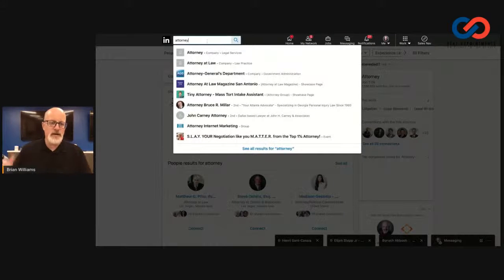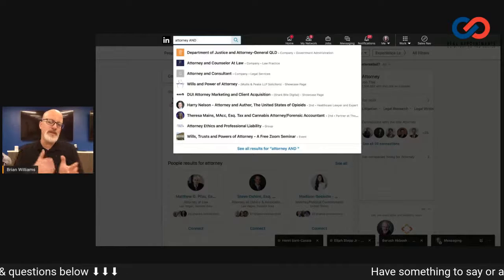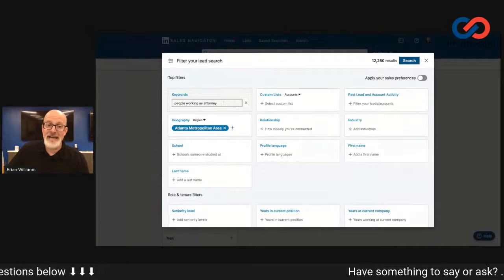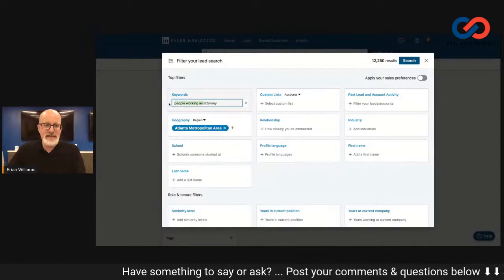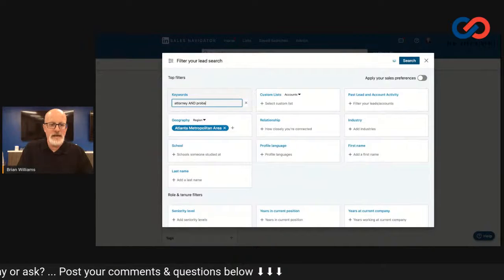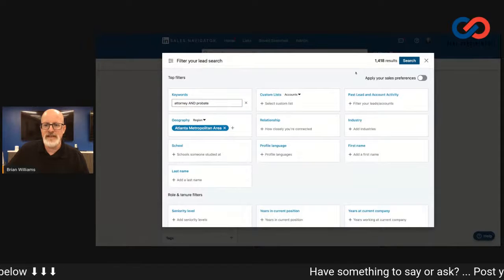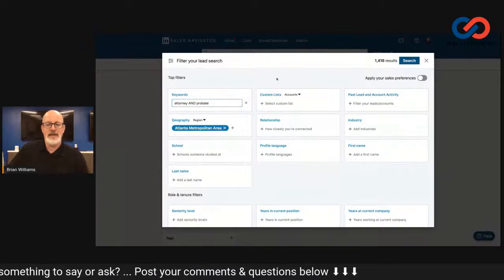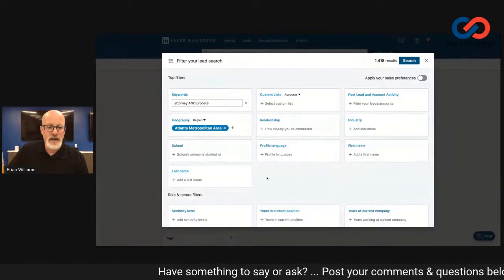Supercharged Sales Navigator for Guaranteed Sales Appointments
FREE LIVE TRAINING

Join us TODAY at 8:30 am PDT to get some insider secrets on how to best use Sales Navigator to locate your perfect match prospects for your business.

Sales Navigator is one of the most powerful tools available to all business to business professionals and you should know how to best utilize it in your business.